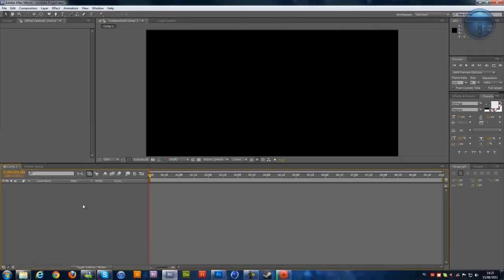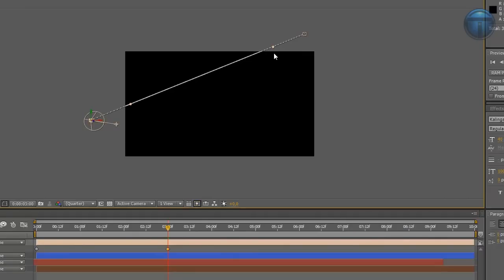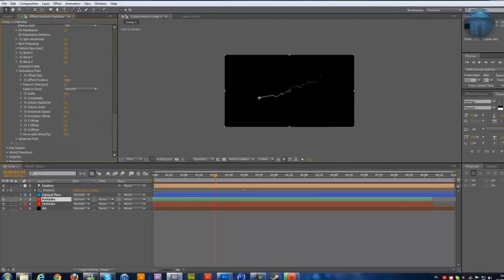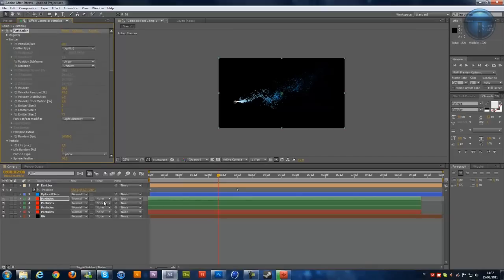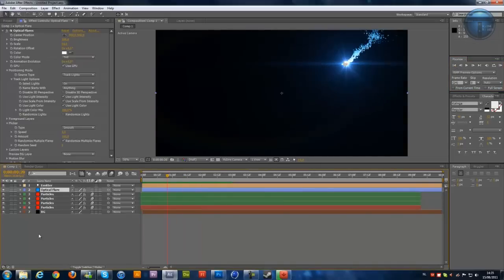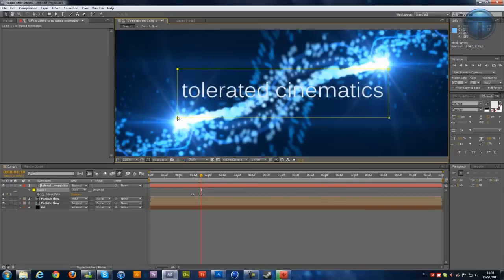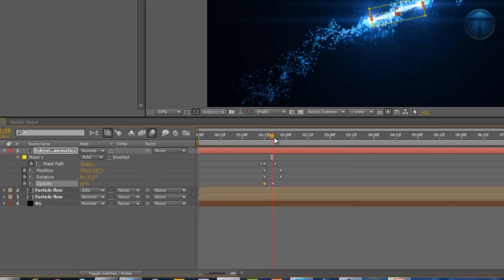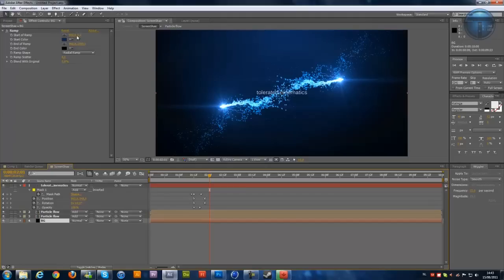How to Create an Amazing Introduction Title in After Effects - TUTORIAL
In this tutorial I will be showing how to create an introduction in After Effects CS5.5 (or older versions).using the plug-in from Red Giant (Trapcode Particular)

► You will need the following Plug-ins:
💥 Trapcode Particular: